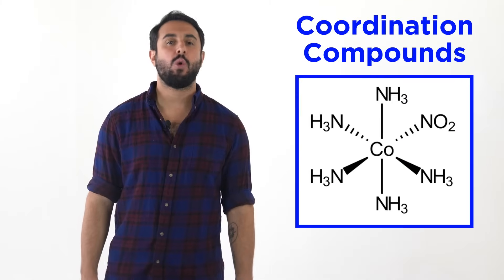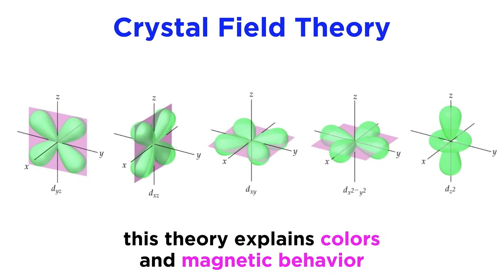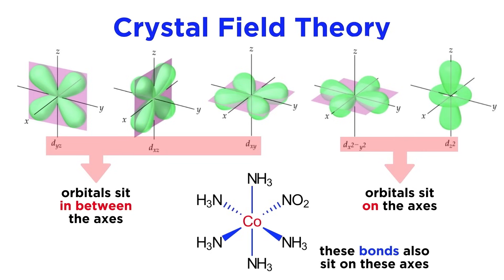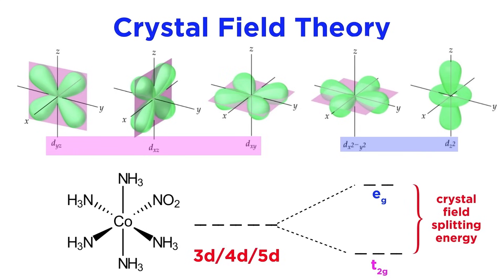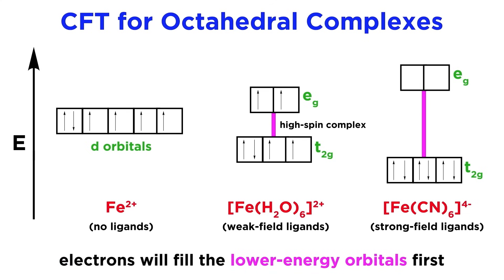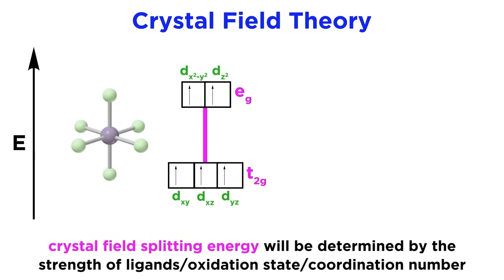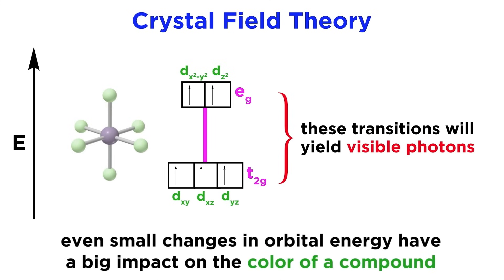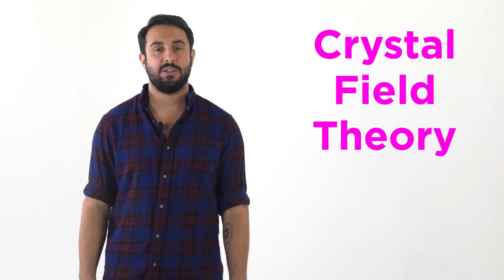What Is the Crystal Field Model? | Professor Dave & Chegg Explain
In this video, we're delving into crystal field theory, which is used to describe the behavior of coordination compounds, particularly their geometries, magnetic properties, and colors—features not explained by models like VSEPR theory. With the help of @ProfessorDaveExplains, we'll break down the crystal field model, touching on concepts like point charges, crystal field splitting energy, and high-spin / low-spin complexes.

00:00 Intro
00:39 Crystal field theory
02:42 Splitting energy
03:10 Orbitals